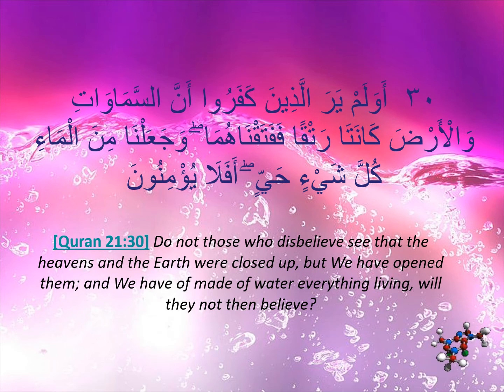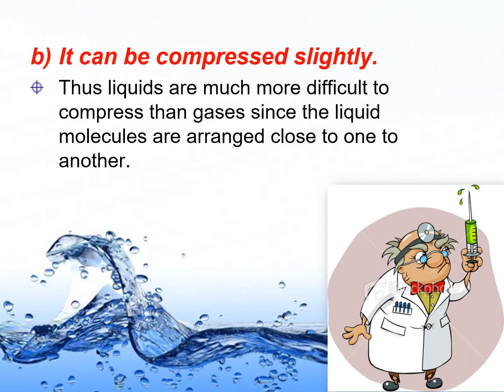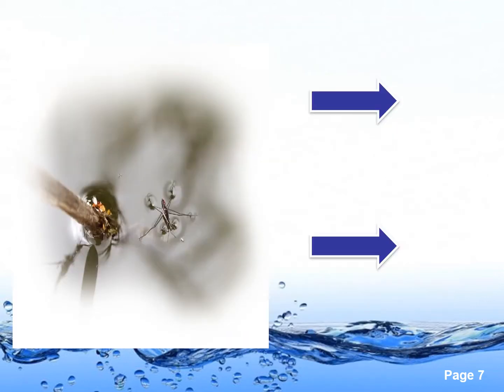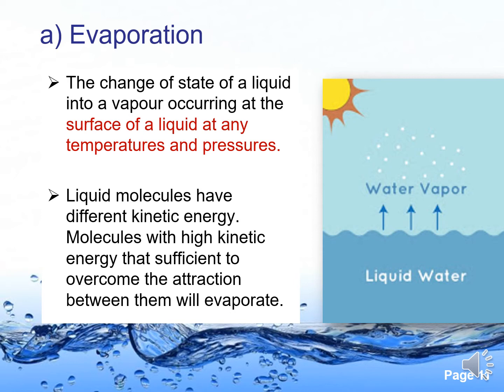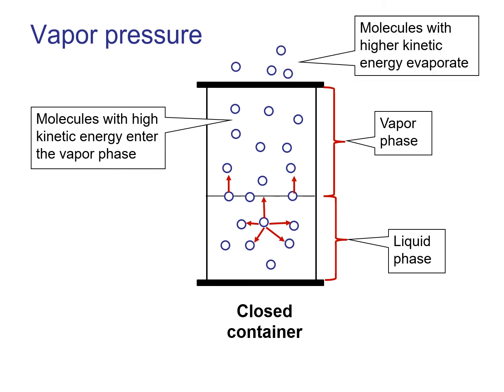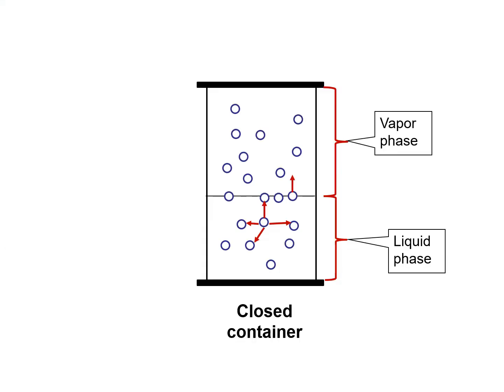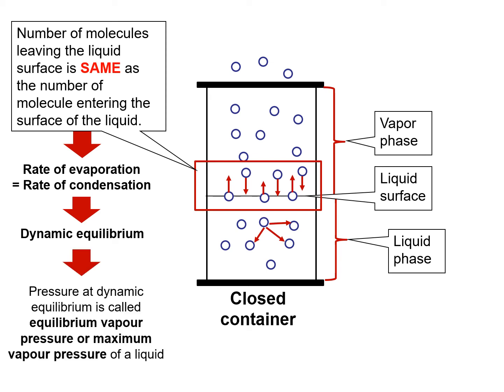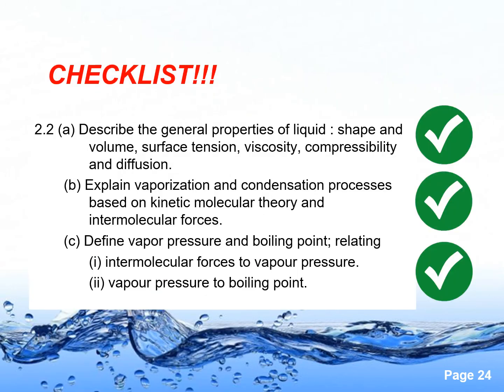Lesson 11 of Chapter 2: States of Matter. General Chemistry TST0914 Pusat Tamhidi, USIM.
General Properties of Liquid
Vaporization and Condensation
Vapor Pressure & Boiling Point